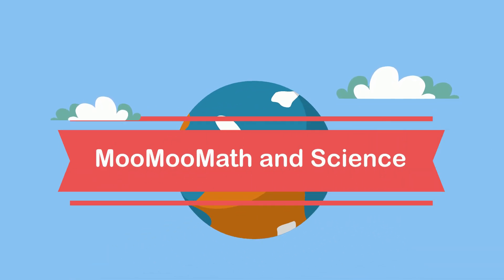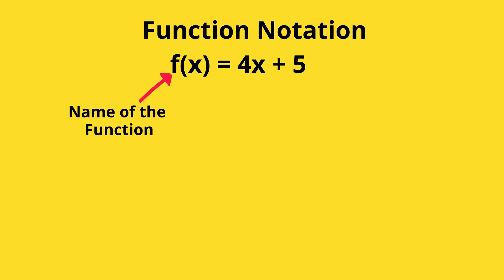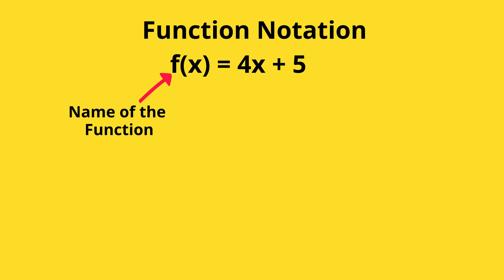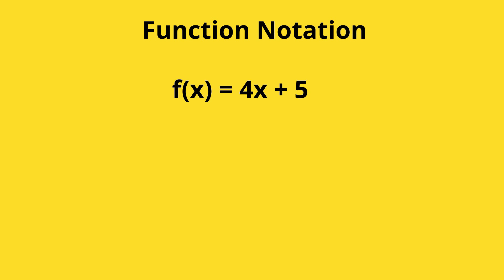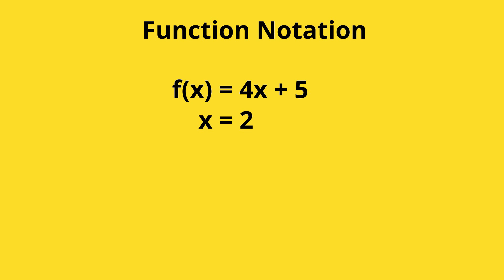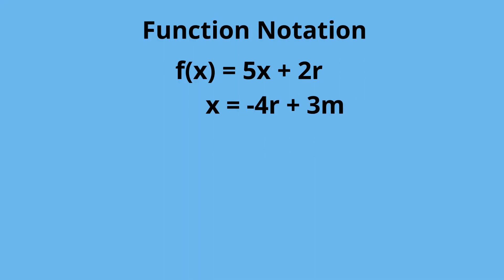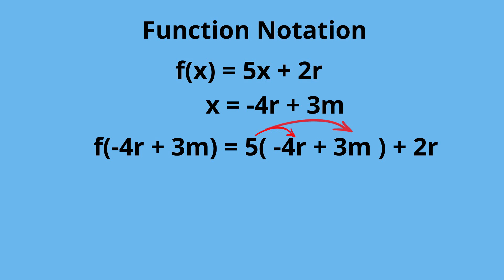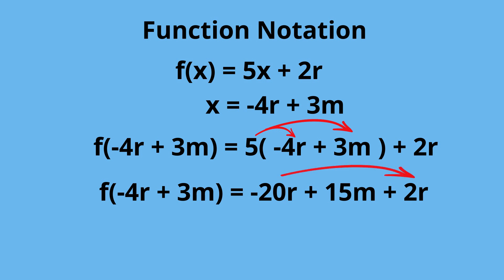Function Notation and Evaluating Functions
Function Notation is an easy way to display the input of a function. The f(x) is f of x and displays the input of the function.
The f(x) is f of x and not f times x
f is used most often but any letter can be used.
When you evaluate a function you simply plug in the value for x into the output.
For example,
Evaluate  f(x) = 2x + 5  If x =5 then you have f(5) = 2(4) + 5